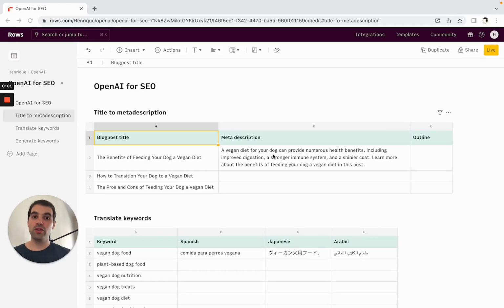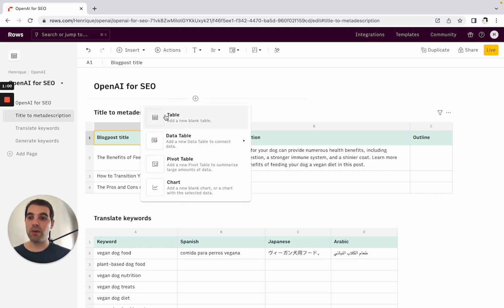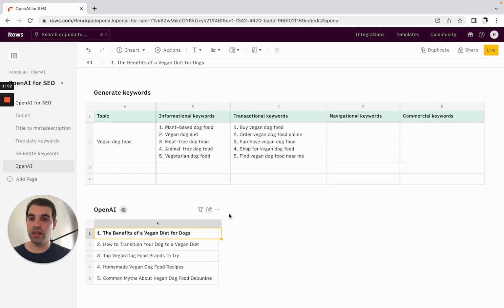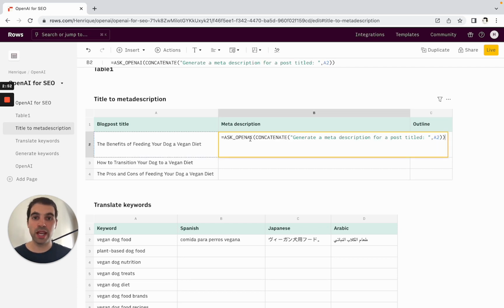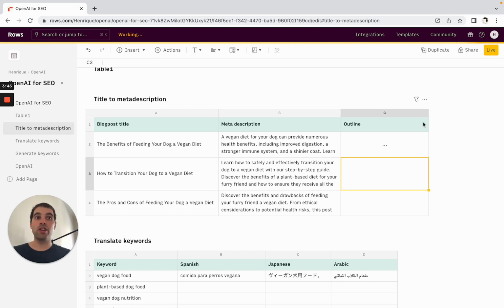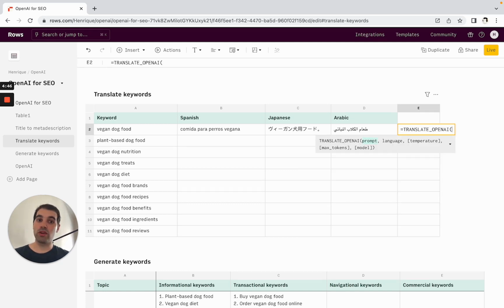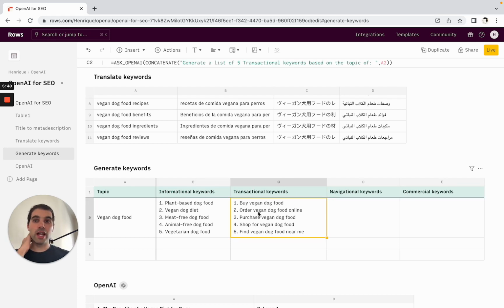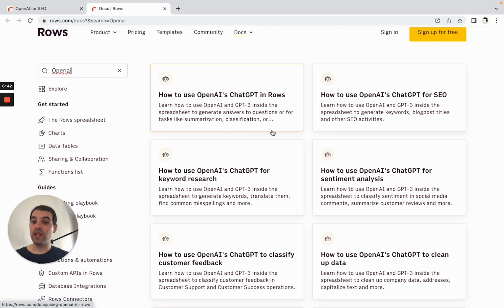OpenAI for SEO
A short tutorial on how to use OpenAI inside Rows for SEO. Generate blogpost ideas, meta descriptions, blogpost outlines or translate keywords without leaving the spreadsheet.

00:00 Intro
00:10 Connect OpenAI integration
00:43 How to use OpenAI integration
01:20 Generate blogpost titles
02:19 Generate meta descriptions and blogpost outlines
04:40 Translate keywords
5:15 Generate keywords
06:15 OpenAI guides